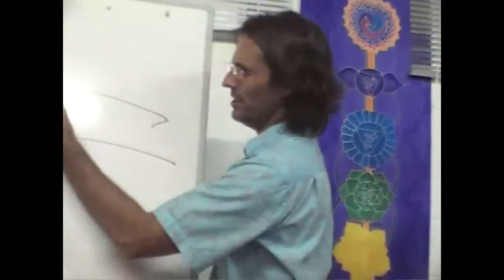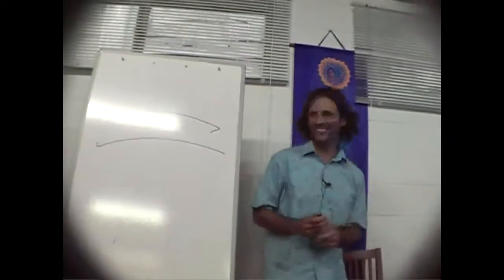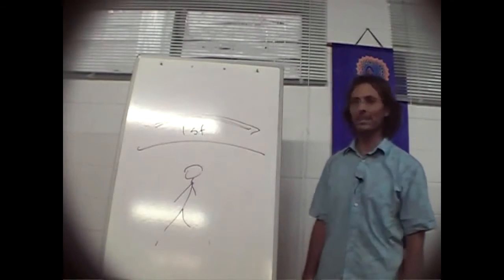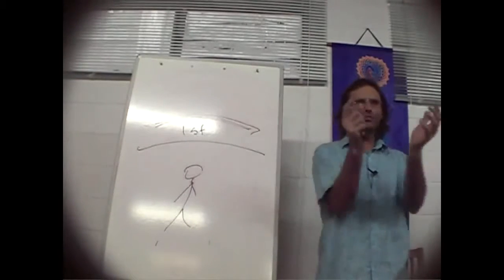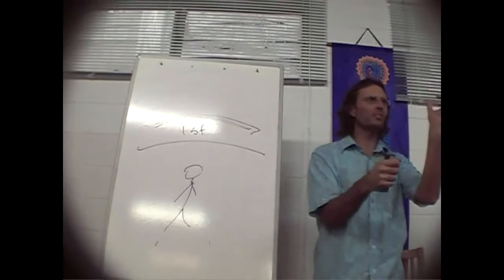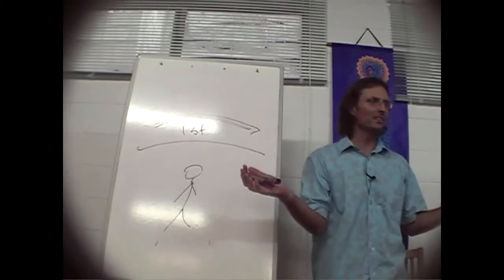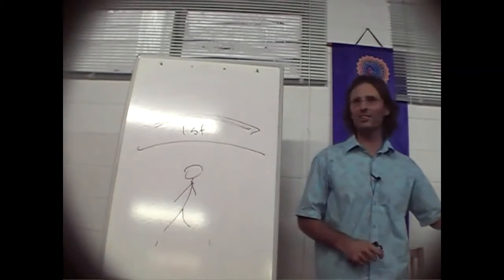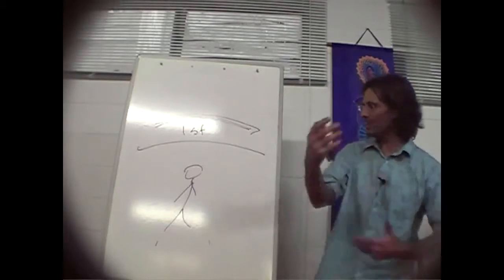Jesus on Near Death Experiences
Jesus discusses near death experiences and spirit interactions that accompany a person's passing from earth.

dtstart:014702:
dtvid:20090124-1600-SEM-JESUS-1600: